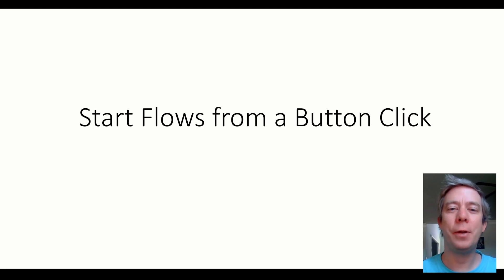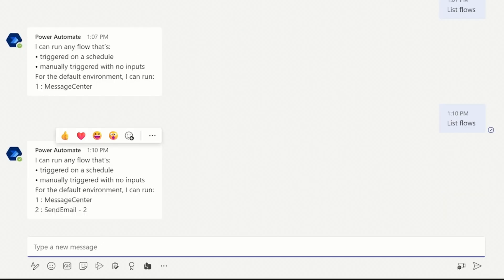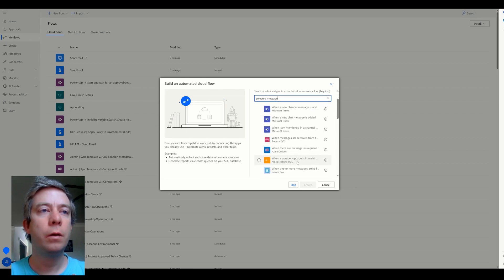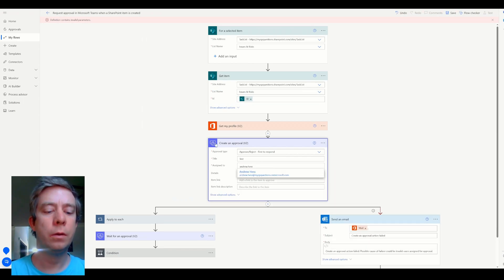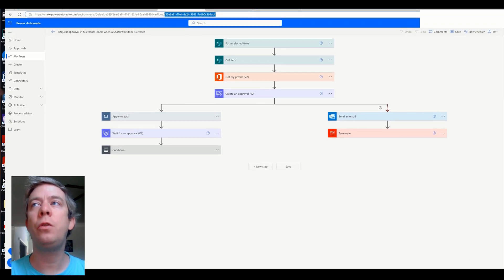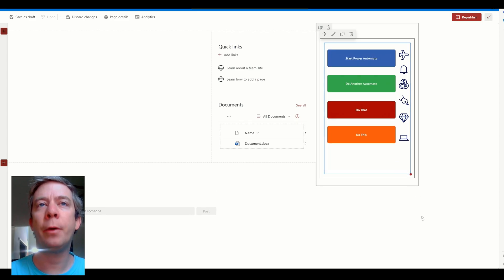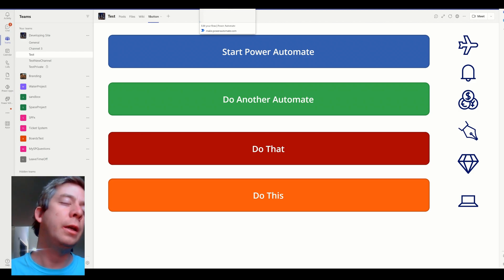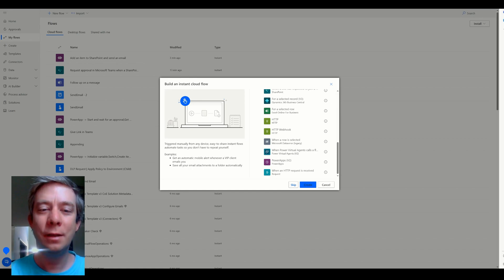5 ways to Manually Trigger a Power Automate Flow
There are many times when we need to trigger a Power Automate not based on a automated cloud flow. In this video we go over 5 different ways to trigger a Flow manually. My favorite of course I saved for last is to create a Power App with all our buttons to start a Flow.

Chapters
0:00 Introduction
0:50 1. Run Flow from Teams
2:43 2. Run Flow from a Teams Message
4:45 3. From A Selected Item in SharePoint
7:15 4. From a Column in SharePoint
9:47 5. Use Power Apps to Start a Flow
13:00 Conclusion